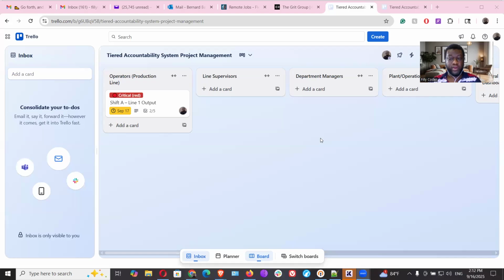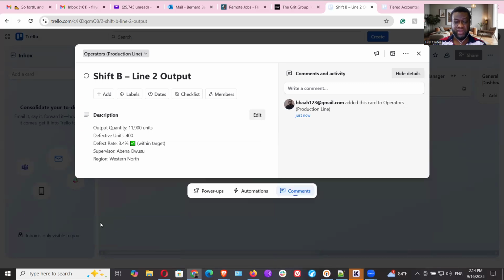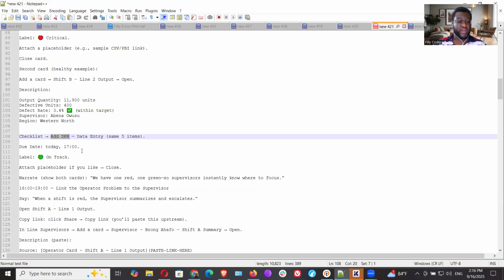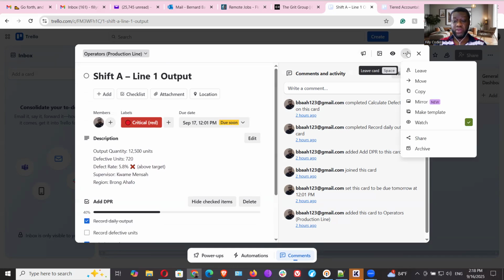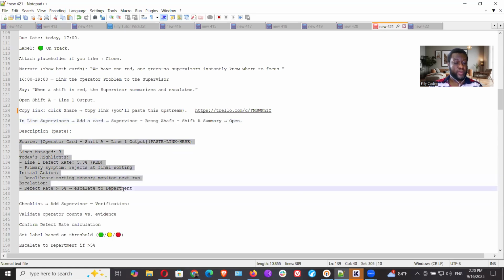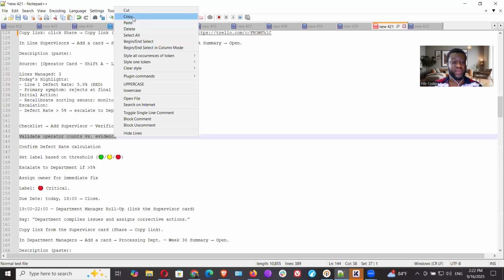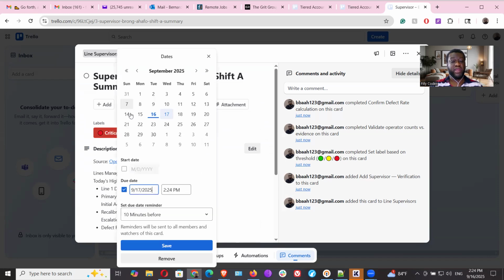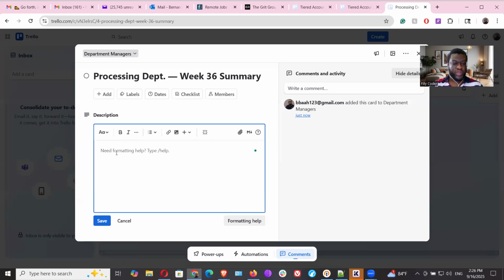🧩 Mastering Trello Building Tiered Accountability Dashboards Operators ➜ Supervisors ➜ Departments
📋 Description:
In this step-by-step tutorial, we continue building our Trello-based accountability dashboard, transforming it into a powerful system for tracking activities across multiple tiers — from frontline operators to supervisors and department managers.

In the previous video, we created the initial lists for each tier. Now, we’ll go deeper by creating cards, linking them across tiers, and adding the structures that make it easy to track, prioritize, and escalate issues in real time.

Here’s what you’ll learn in this video:
1️⃣ How to add multiple cards for each tier to track operator activities and outputs (e.g. quantities, defective units, defect rates).
2️⃣ How to create and reuse checklists like DPR (Daily Production Report) and Supervisor Verification lists to standardize reporting across cards.
3️⃣ How to set due dates, reminders, and color-coded labels to visually prioritize tasks and highlight critical issues.
4️⃣ How to link operator cards to supervisor cards, so supervisors can instantly see which line has a problem, view the related data, and take immediate action.
5️⃣ How to design a supervisor card that summarizes all critical issues, includes a verification checklist, and routes supervisors directly to the card needing attention.
6️⃣ How to build department manager cards that compile issues from multiple lines, assign corrective actions, and close the feedback loop across your production process.

🔗 You’ll also see how to copy card links, embed them in descriptions, and create a smooth workflow where each tier knows exactly what to do — and when.

By the end of this video, you’ll have a fully functional, multi-tier accountability system that gives everyone — from operators to supervisors to department heads — a clear, connected view of performance, bottlenecks, and next steps.

📎 Watch the previous videos if you haven't already done so
📎 Join us in the next video where we finalize the department-level cards and dashboards.